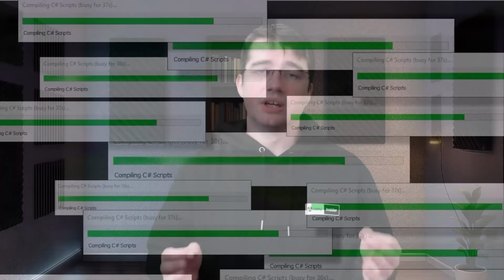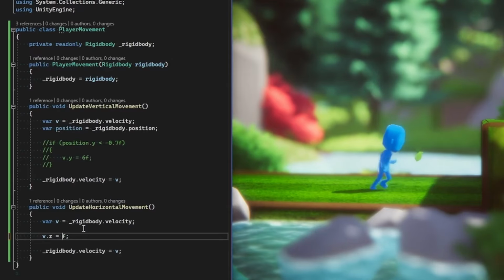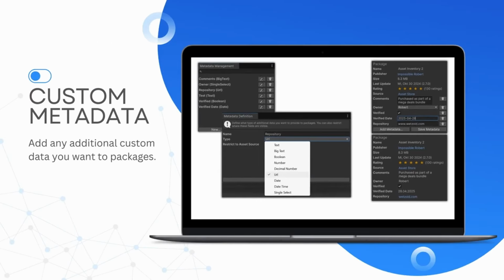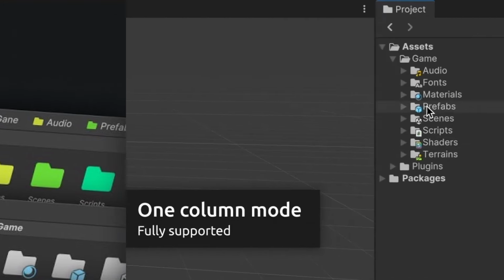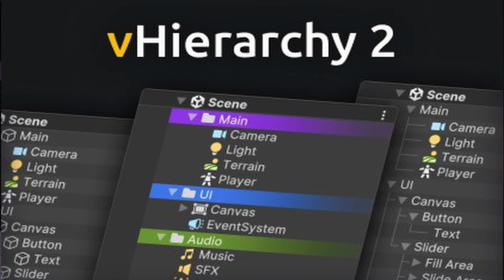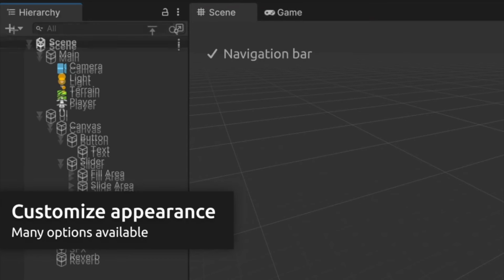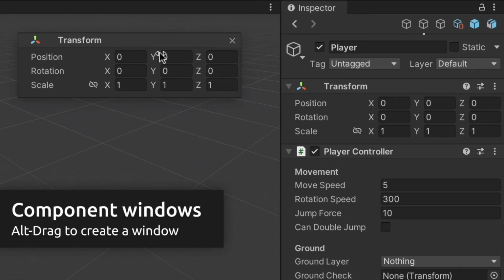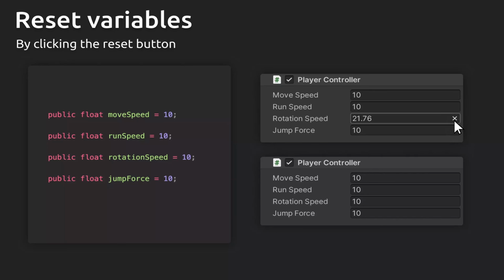Best Unity Asset Store Tools to Save Time for Indie Game Developers (2025 Workflow Guide)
If you’re building games in Unity, you know how easily time can disappear — waiting for compiles, searching through folders, or managing scenes.
In this video, I go over five Unity Asset Store tools that genuinely make development faster and more enjoyable for indie game developers and small studios.

You’ll learn how to improve your Unity workflow using:

00:00 Intro – Why workflow speed matters
00:34 Hot Reload | Edit Code Without Compiling
02:38 Asset Inventory 3 | Manage and Import Assets Efficiently
04:58 vFolders 2 | Clean Up Your Project Window
06:48 vHierarchy 2 | Organize Large Scenes with Ease
08:57 vInspector 2 | A Smarter, Faster Inspector
12:29 Outro – Save Time and Stay Focused

These are tools I personally use in my projects to stay productive and keep the creative flow going.
Whether you’re prototyping a small game or managing a large Unity production, they’ll help you build faster and stay organized.